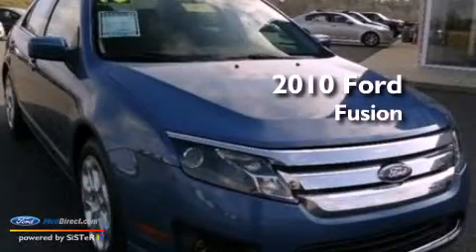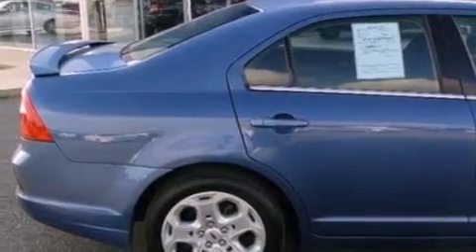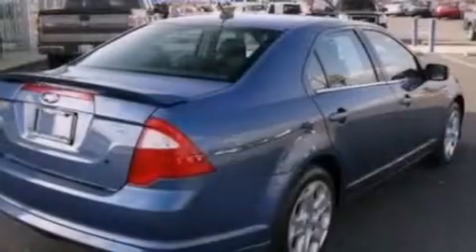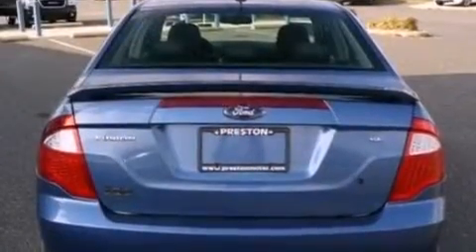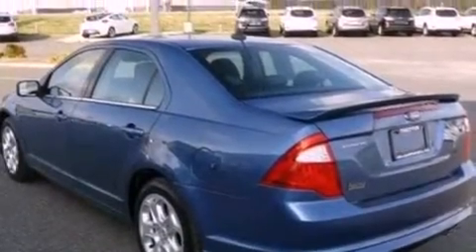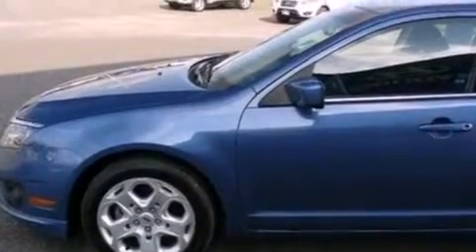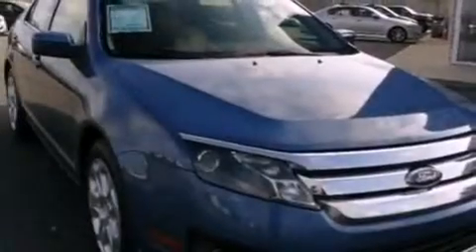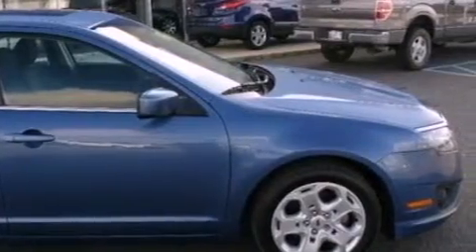2010 Ford Fusion Salisbury MD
Year : 2010
 Make : Ford
 Model : Fusion
 Engine : 2.5L I4 16V MPFI DOHC
 Trans . : AUTOMATIC
 Exterior : BLACK METALLIC
 Miles : 62,658
 Interior : CHARCOAL BLACK

 Used 2010 Ford Fusion Hurlock  MD